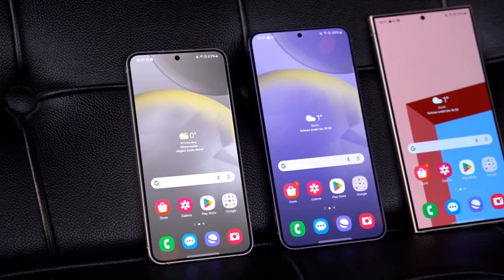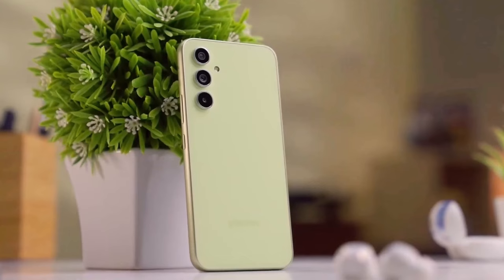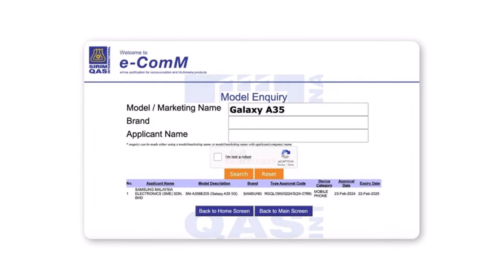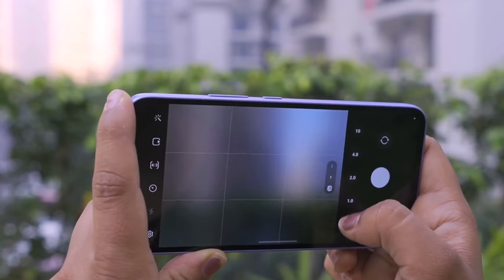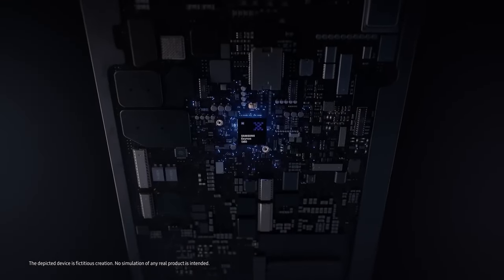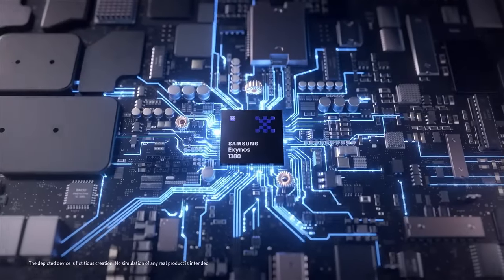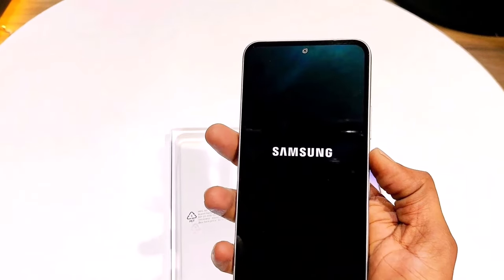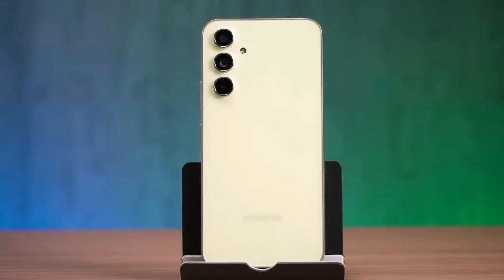Samsung Galaxy A55 5G - FINALLY!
The Samsung Galaxy A55 5G has been spotted on Google Play Console with important specifications and its design.

PEACE!!